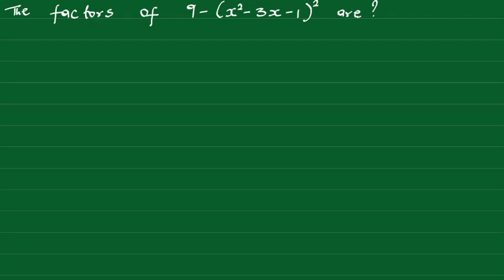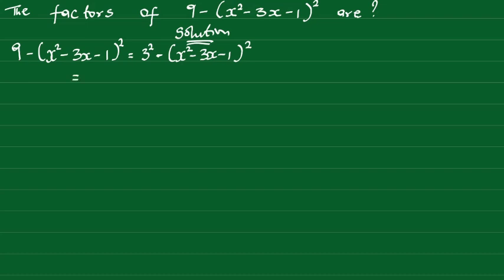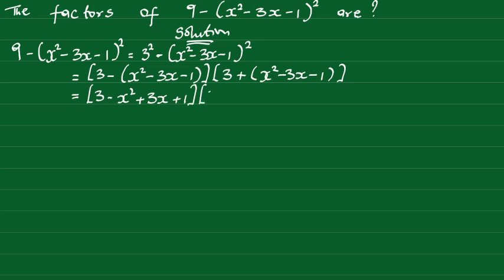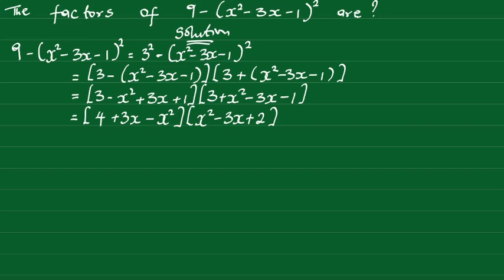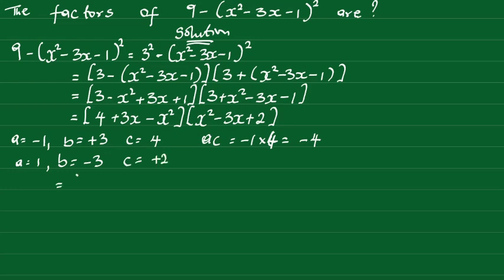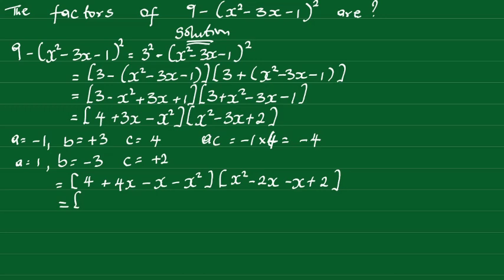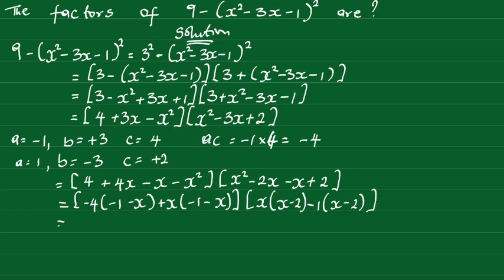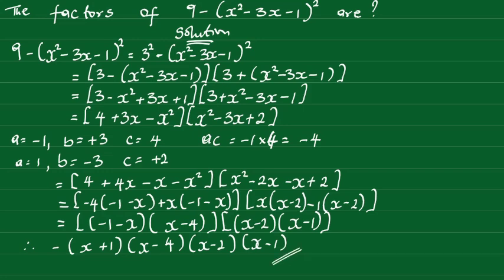Cracking JAMB 1985 (17)